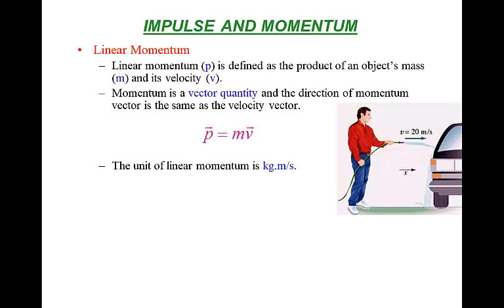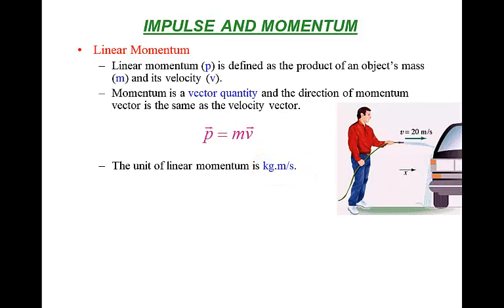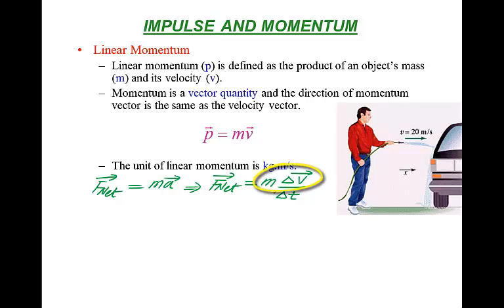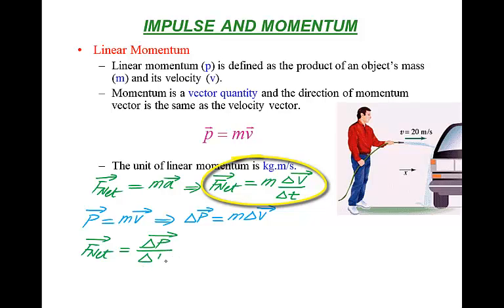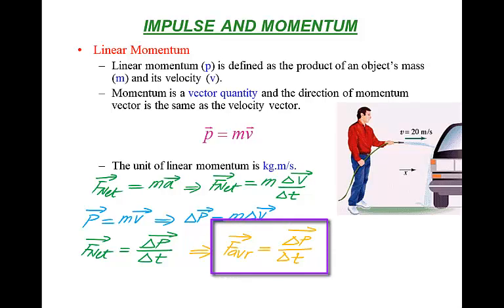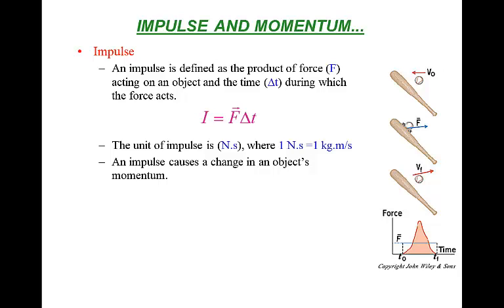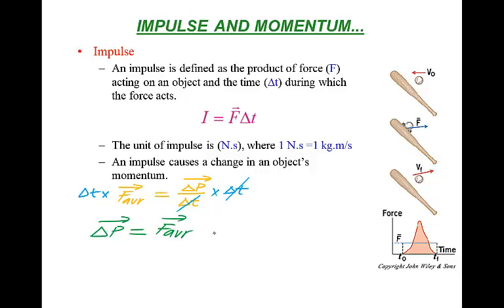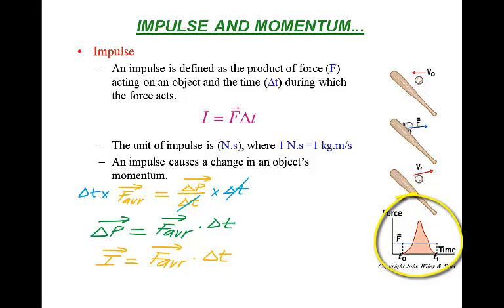Impulse & Momentum: Lecture 1